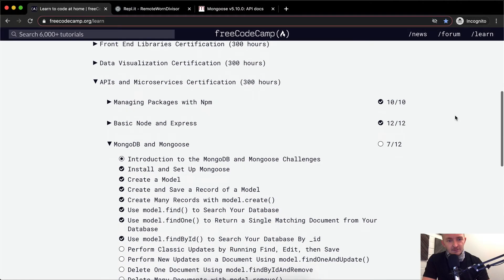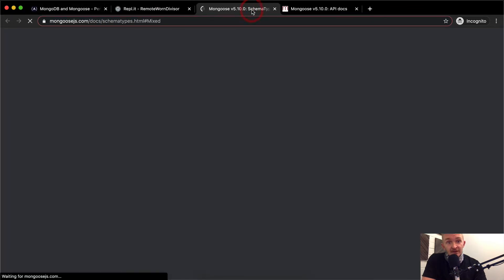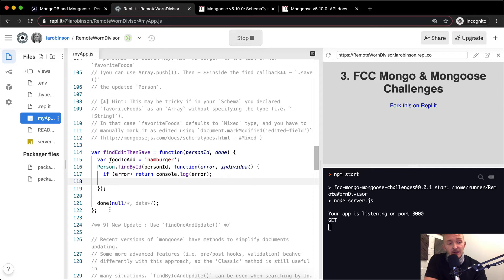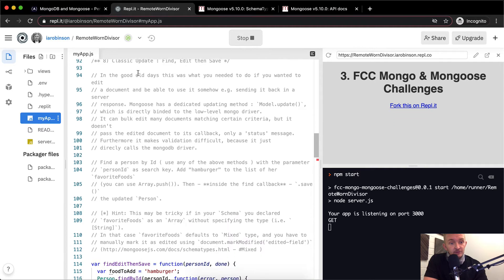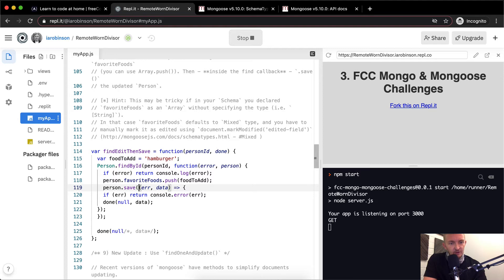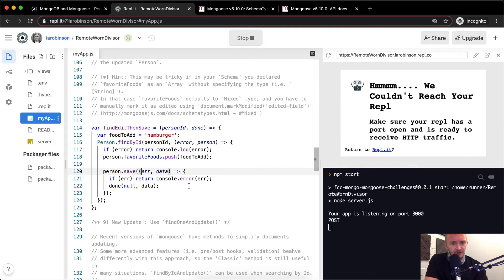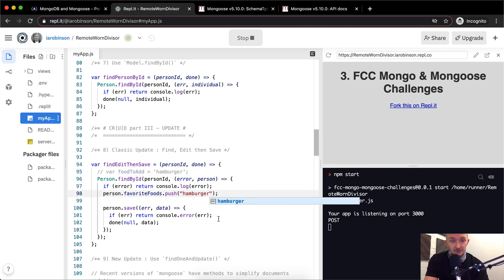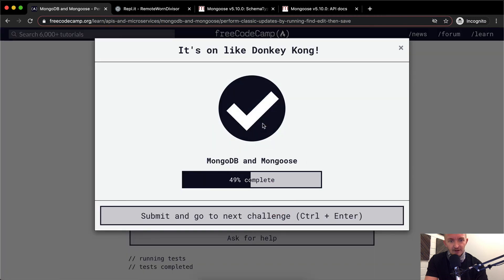Perform Classic Updates by Running Find, Edit, then Save - MongoDB and Mongoose - Free Code Camp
In this MongoDB and Mongoose tutorial we perform classic updates by running find, edit, then save. This is one section of many in which we work to achieve our APIs and Microservices Certification. This video constitutes one part of many where I cover the FreeCodeCamp curriculum. My goal with these videos is to support early stage programmers to learn more quickly and understand the coursework more deeply. Enjoy!

The whole playlist for the MongoDB and Mongoose section of the APIs and Microservices certification can be found here: